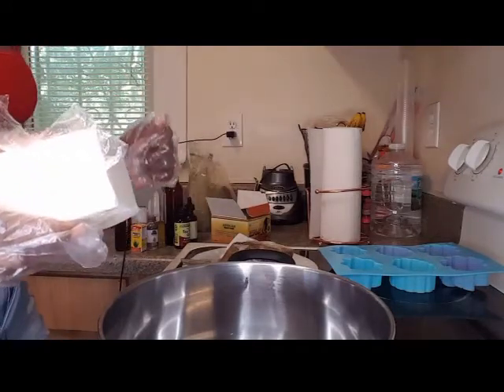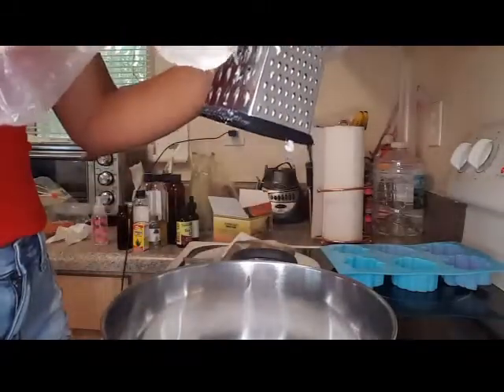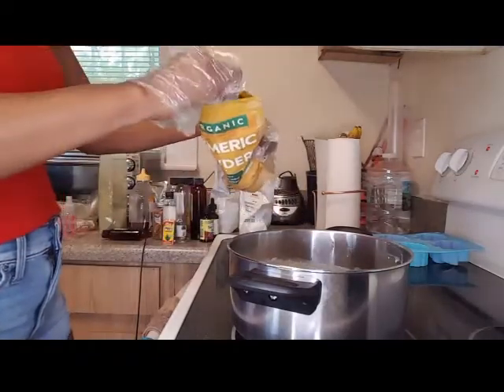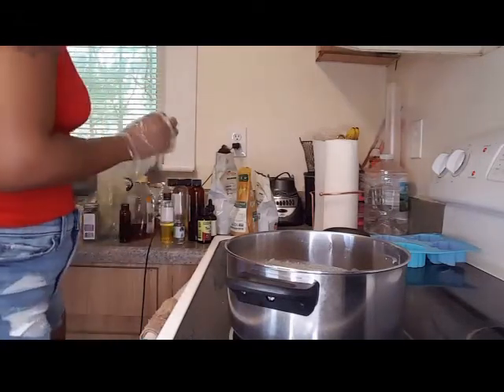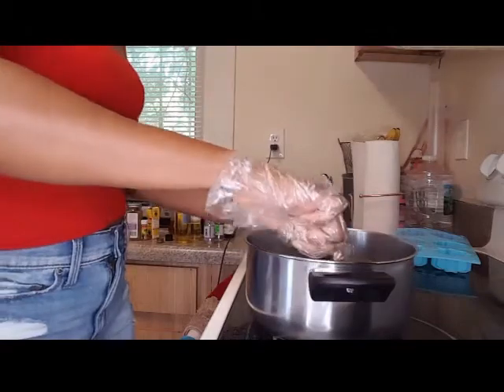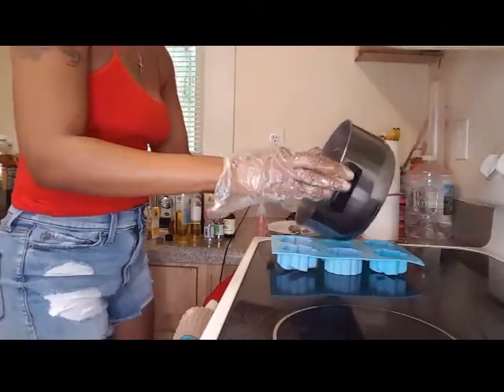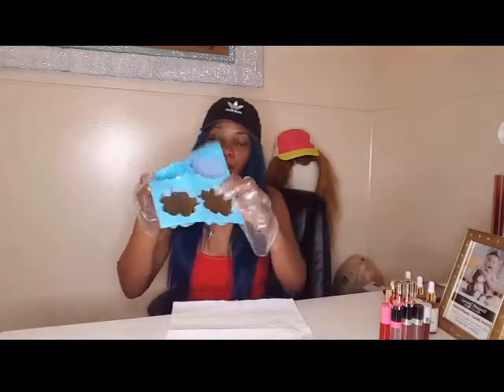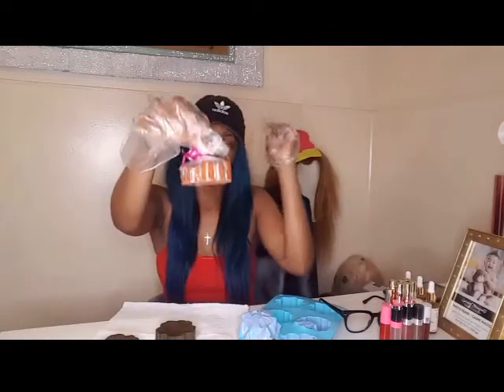The best diy soap for acne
This soap is made from 100% organic oils and powders.Its great for acne pimples and skin rashes.

My shop:Islandgallipgloss.myshopify.com